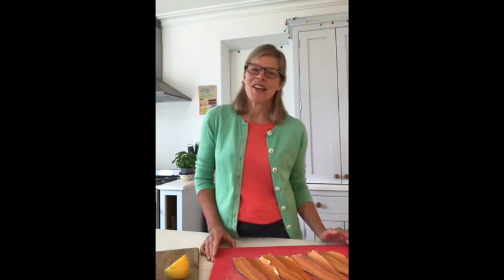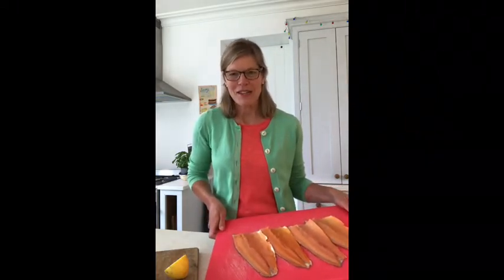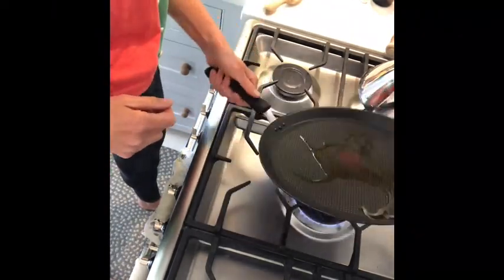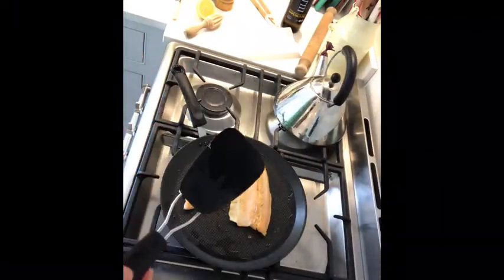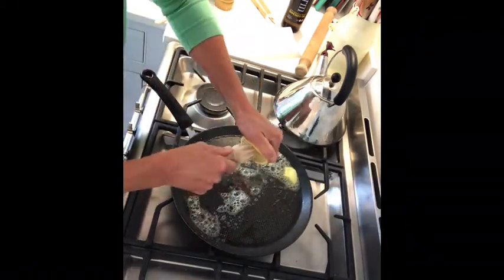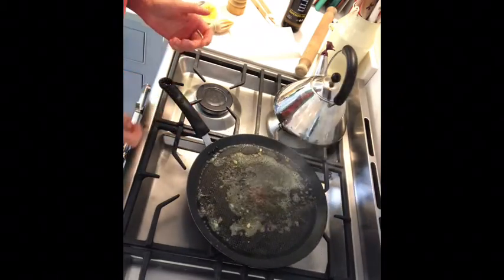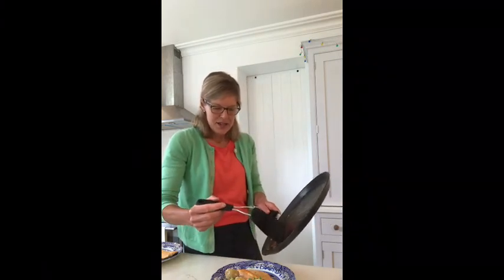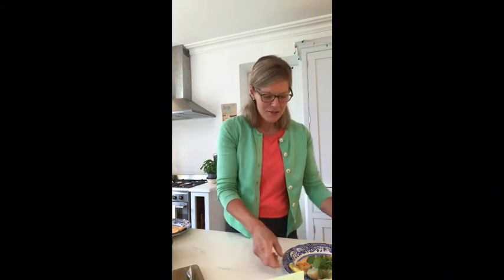Vlog | Lucy Williamson Shout's out for British Trout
Join us as ambassador and nutritionist Dr Lucy Williamson shouts out for British Trout and tells us the amazing health benefits of eating delicious trout.